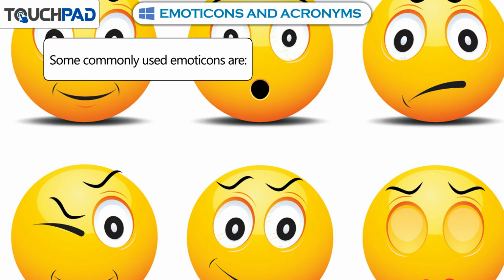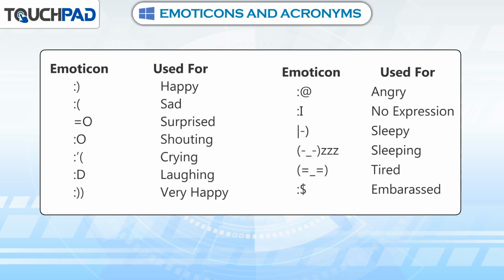𝐄𝐦𝐨𝐭𝐢𝐜𝐨𝐧𝐬 𝐚𝐧𝐝 𝐀𝐜𝐫𝐨𝐧𝐲𝐦𝐬|𝐂𝐡 𝟎𝟔|𝐏𝐥𝐚𝐲 𝐕𝐞𝐫 𝟐.𝟏|𝐂𝐥𝐚𝐬𝐬 𝟎𝟓